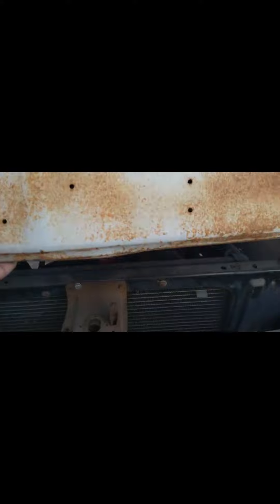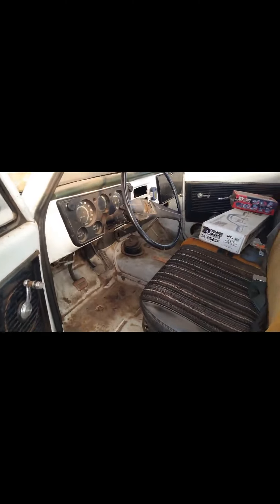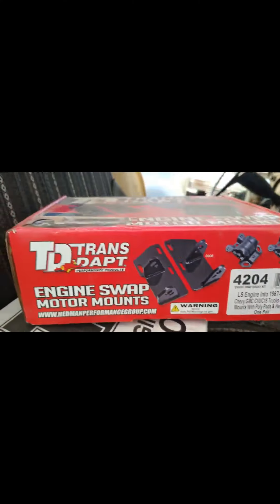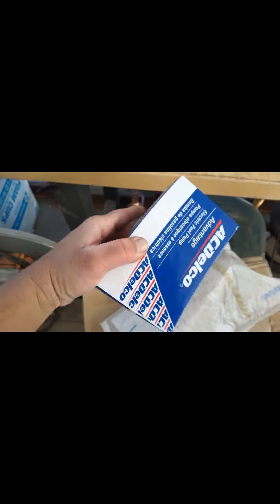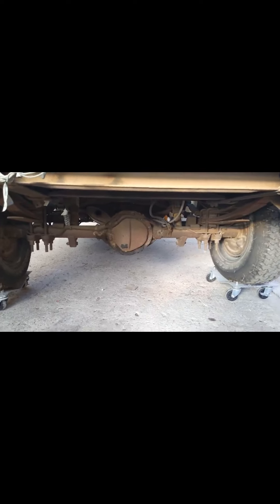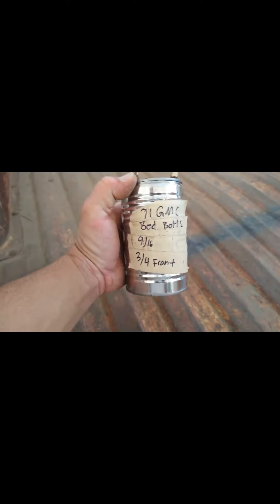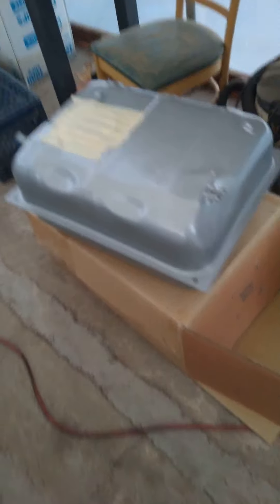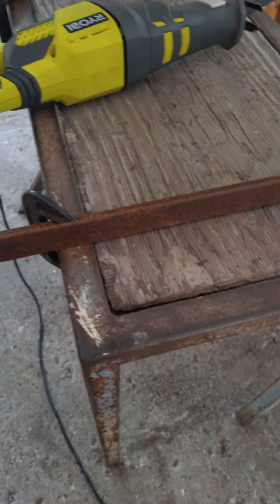My 1971 GMC C15 fleet side short bed conversion 5.3 4L60 swap. Pt.1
Here's when I started the 5.3 swap on my C15 same thing as a c10 same year. More videos coming soon.